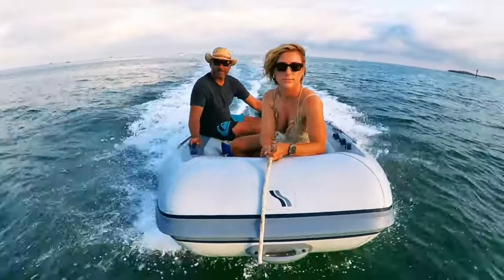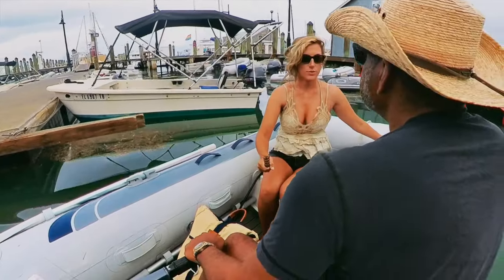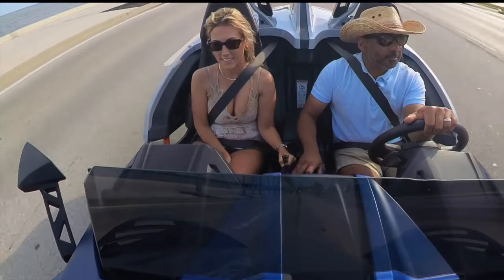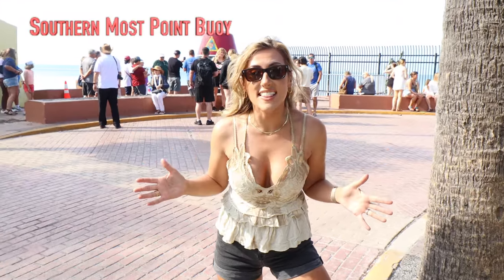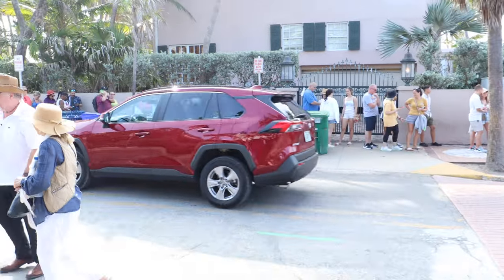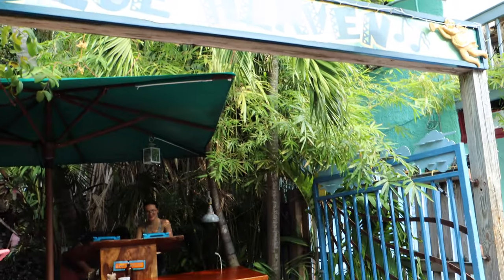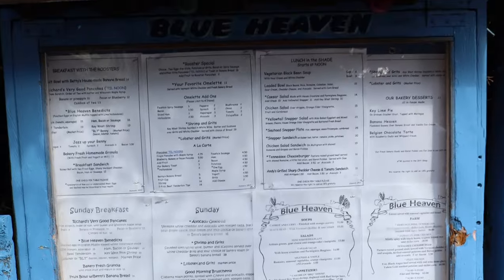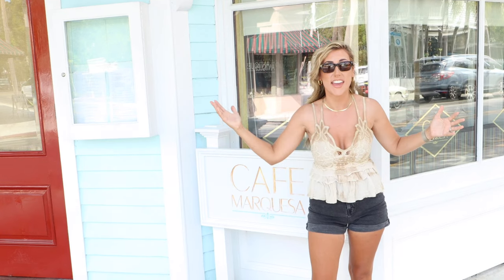THINGS TO DO IN KEY WEST THAT NO ONE TELLS YOU ABOUT | WAVE 17